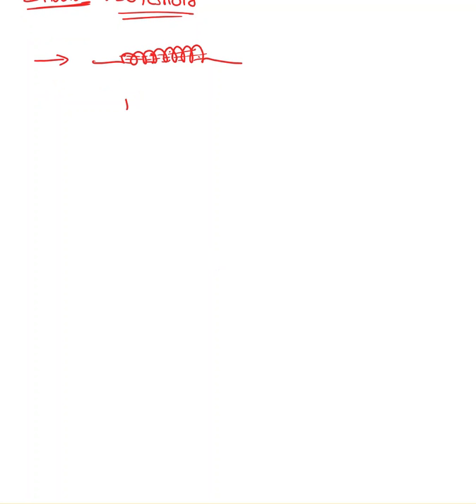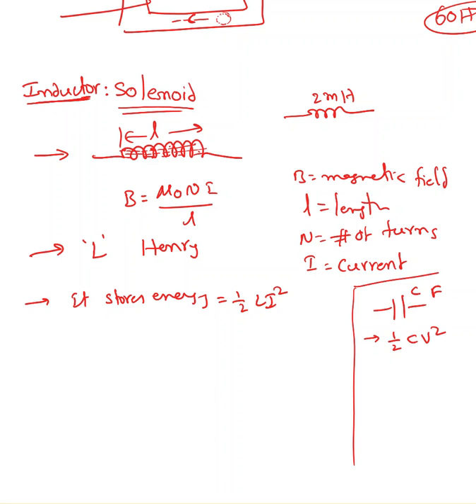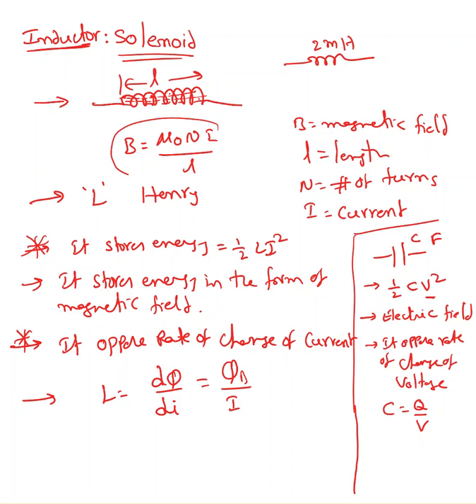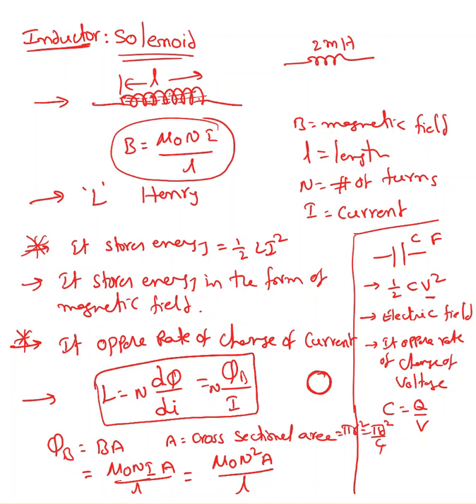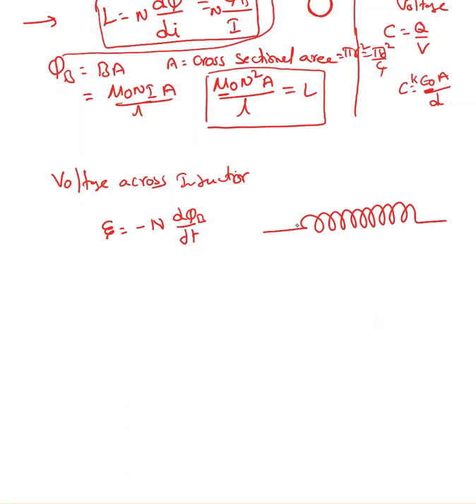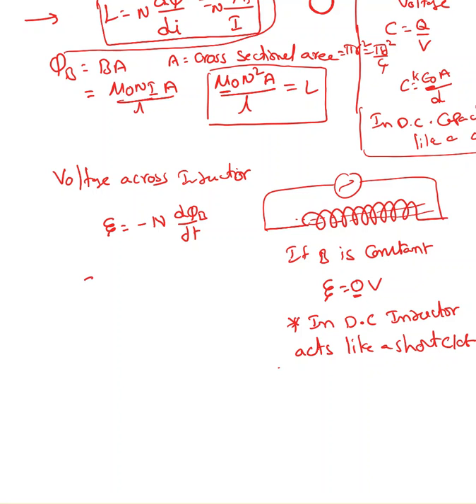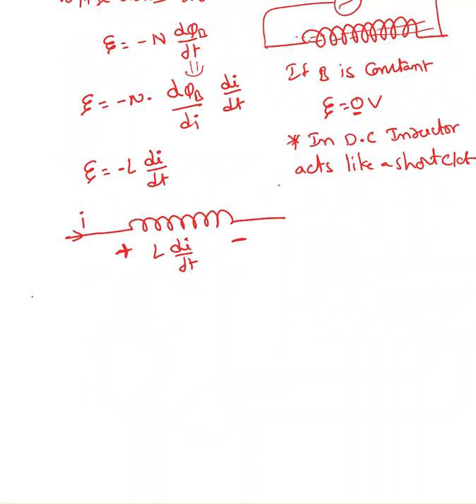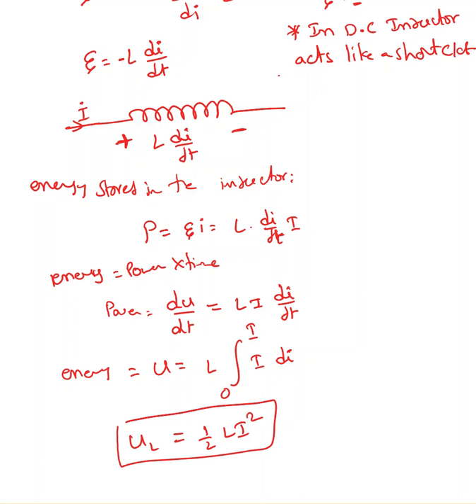Electromagnetic Induction 007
Introduction to Inductor